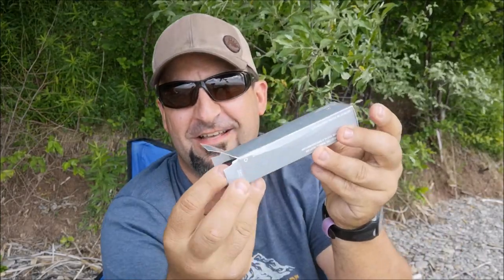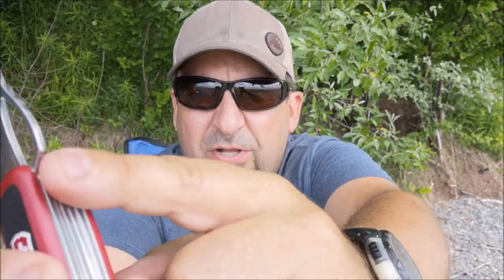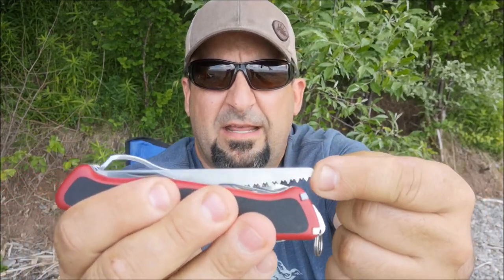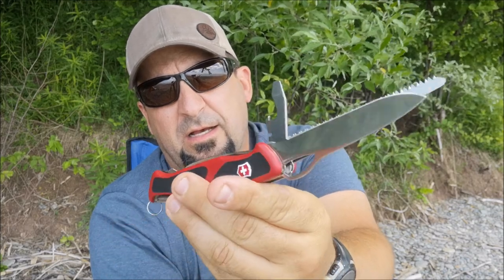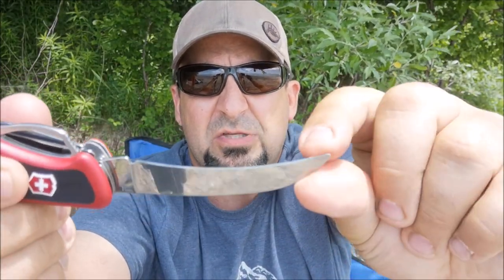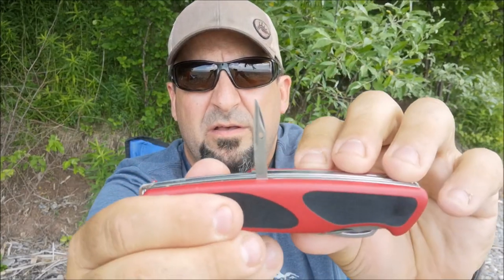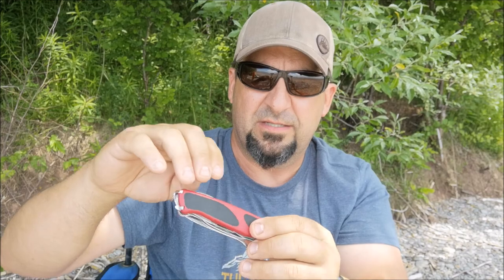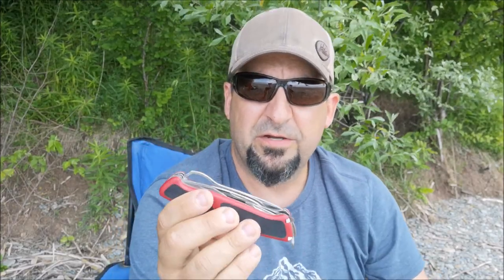Victorinox Ranger Grip 58 Hunter Knife Review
In today's video, I take a moment and unbox my new Victorinox Ranger Grip 58 Hunter knife. The main features of this oversize Swiss Army knife is the curved skinning blade, large saw, and locking main blade. Blade release button is the logo itself! How cool is that!!

Jeff